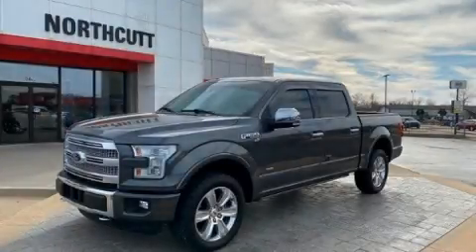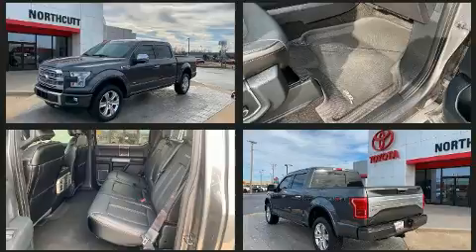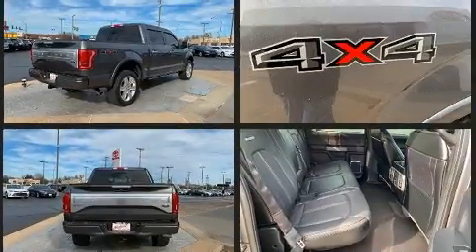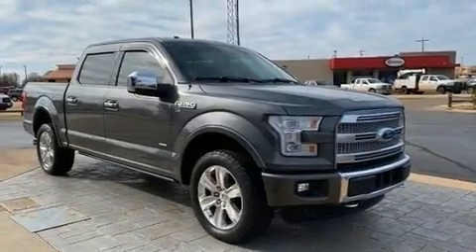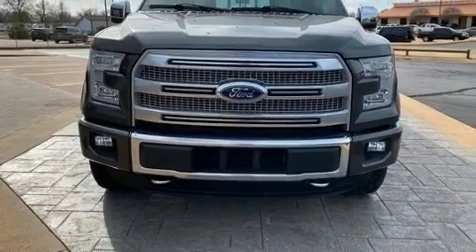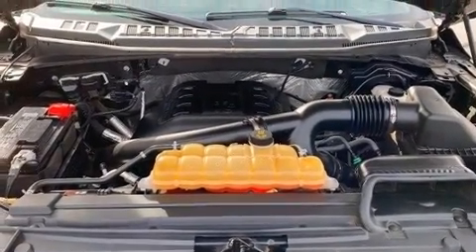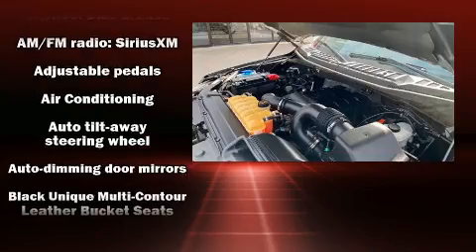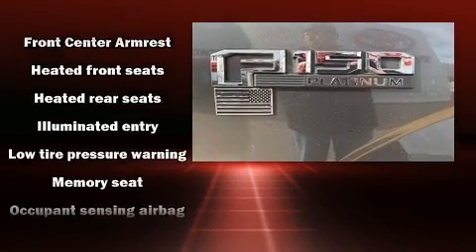2015 Ford F-150 in Enid, OK 73703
Northcutt Toyota
3409 W Owen K Garriott Rd
in Enid, OK 73703

Come test drive this 2015 Ford F-150. Smooth gearshifts are achieved thanks to the refined 6 cylinder engine, providing a spirited, yet composed ride and drive. Four wheel drive allows you to go places you've only imagined. Top features include a split folding rear seat, a tachometer, variably intermittent wipers, a rear step bumper, tilt and telescoping steering wheel, and air conditioning. Ford also prioritized safety and security by including: dual front impact airbags with occupant sensing airbag, front side impact airbags, traction control, brake assist, ignition disabling, and 4 wheel disc brakes with ABS. Electronic stability control stands out as a technologically savvy innovation, keeping you better connected to the road. A Carfax history report provides you peace of mind by detailing information related to past owners and service records. We have a skilled and knowledgeable sales staff with many years of experience satisfying our customers needs. We'd be happy to answer any questions that you may have. We are here to help you.